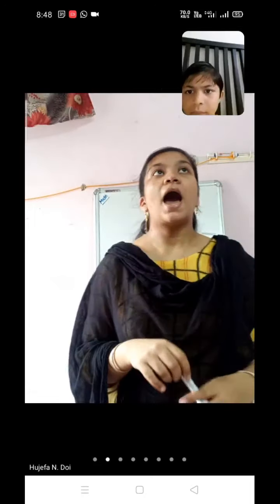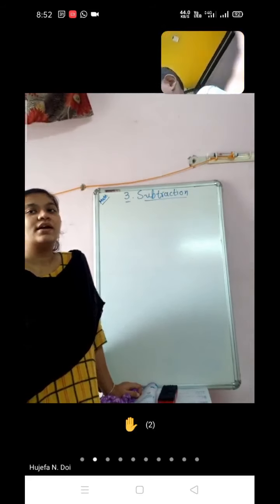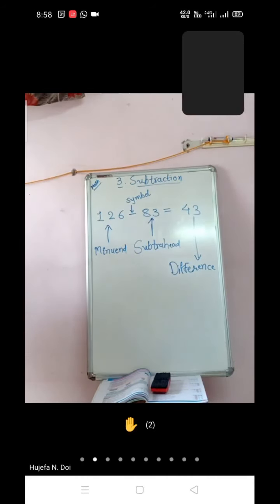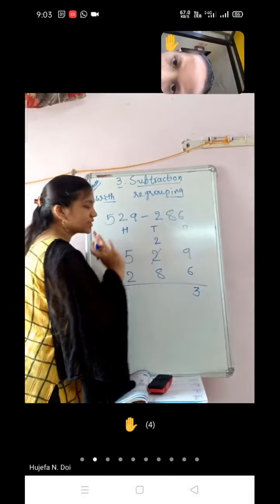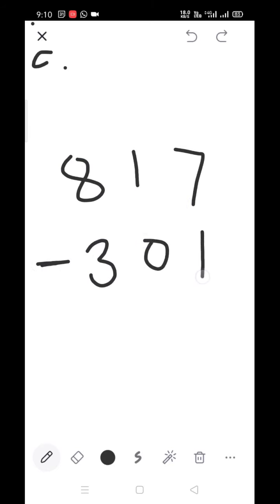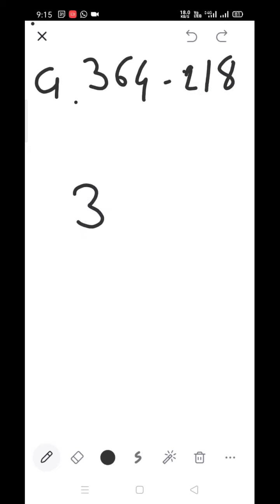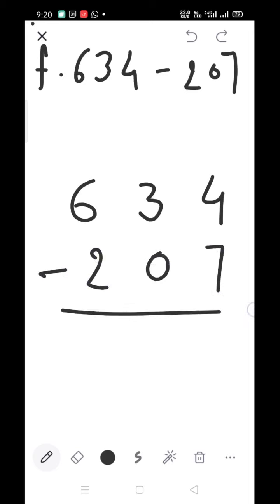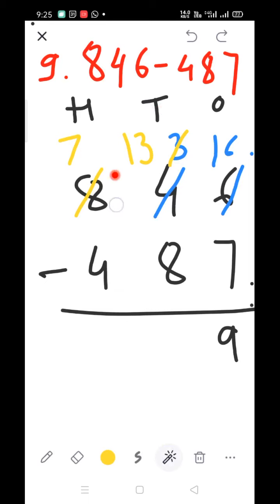III Math: Ch-3 Subtraction introduction, Exercise 3.1